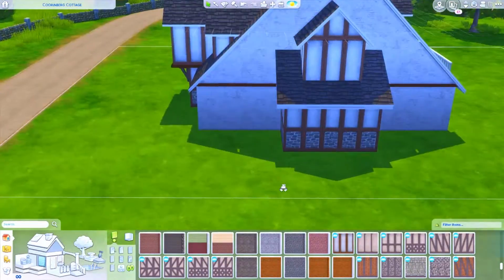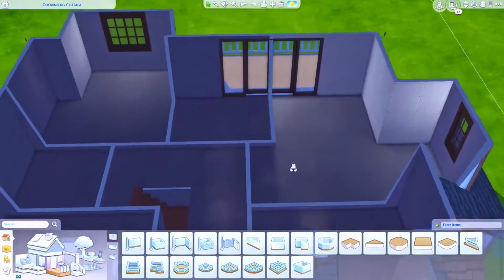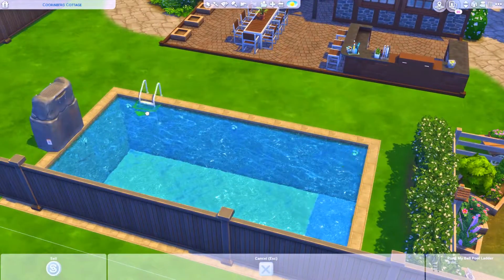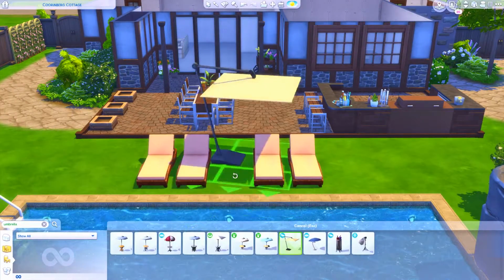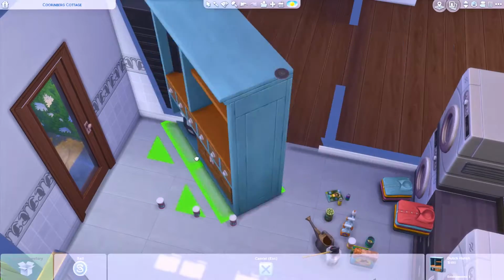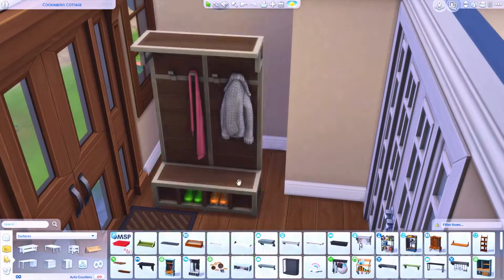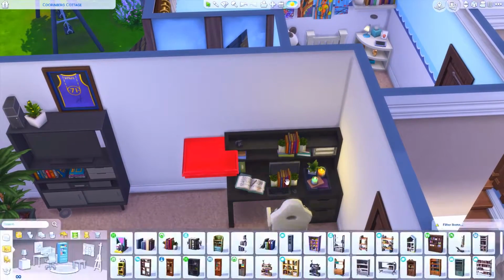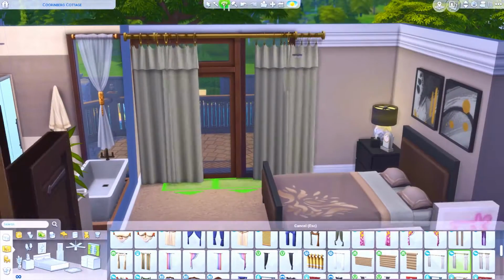Large Family Tudor Home 🌹 || The Sims 4 Speed Build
- Open Me -

• Build Details •
-Large Family Tudor Home
-5 Bedrooms, 3 Bathrooms
-Price - §193,606
-Located - Windenburg

• Packs Used •
-Discover University
-Island Living
-Get Famous
-Seasons
-Cats and Dogs
-City Living
-Get Together
-Strangerville
-Jungle Adventure
-Parenthood
-Dine Out
-Spa Day
-Outdoor Retreat
-Tiny Living Stuff
-Moschino Stuff
-Toddler Stuff
-Fitness Stuff
-Vintage Glamour Stuff
-Backyard Stuff

Music Used -